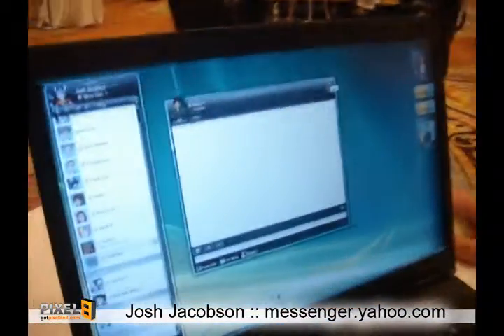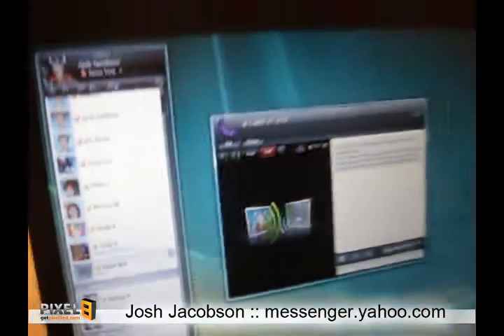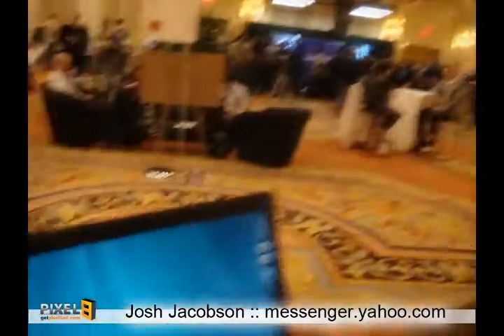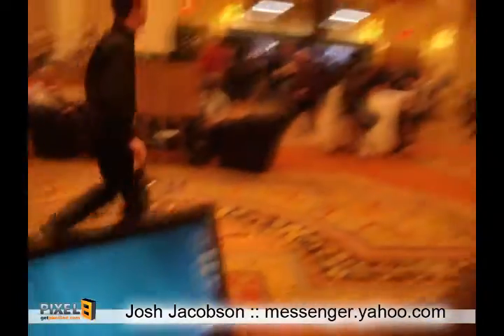New WPF Yahoo! Messenger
Josh Jacobson gives us a tour of the new Yahoo! Messenger written WPF.